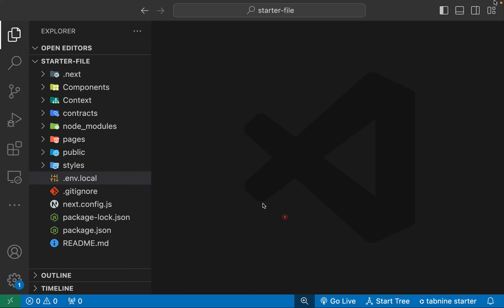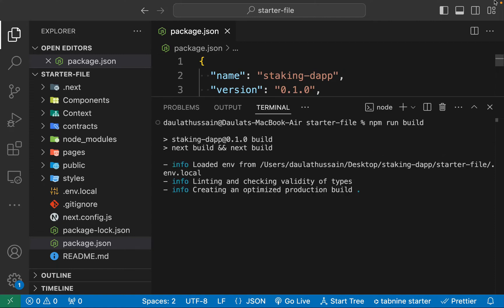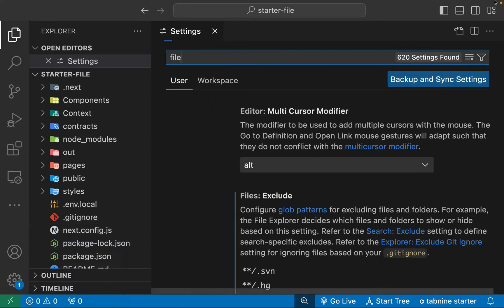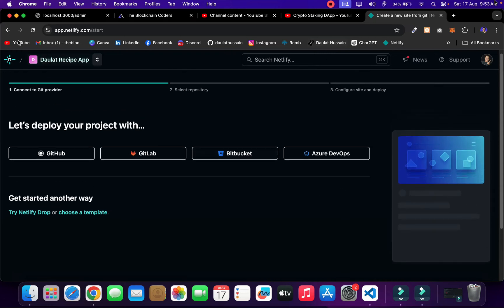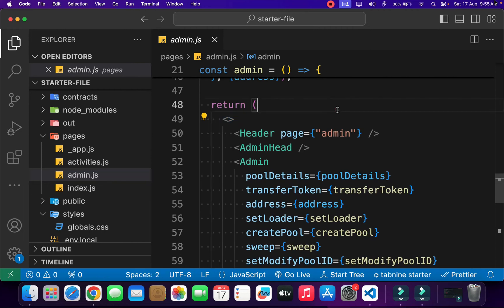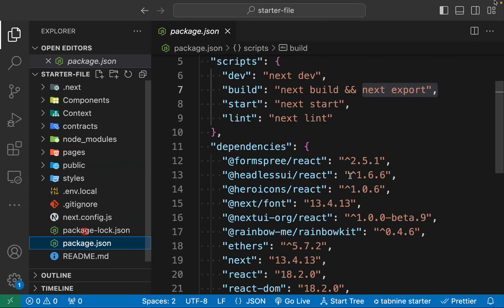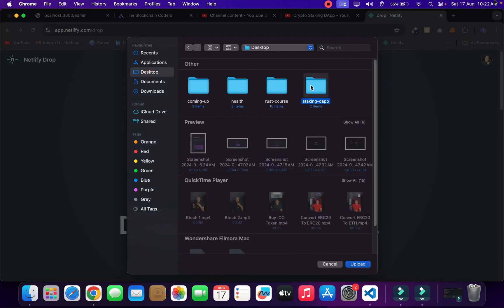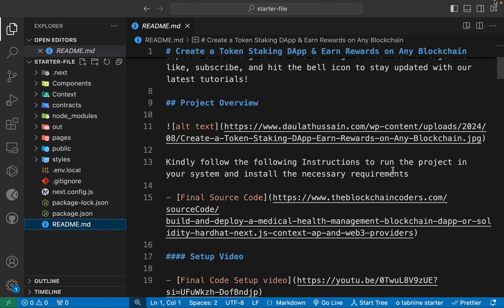Create a Token Staking DApp & Earn Rewards with ICO using Next.js | Deploying Staking DApp Project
Token Staking DApp & Earn Rewards Staking Solidity Contract

Create a Token Staking DApp & Earn Rewards with ICO using Next.js, WAGMI, Solidity, and Deploy on Any Blockchain!

Ready to build your own token-staking DApp and earn rewards with an ICO? In this comprehensive tutorial, we'll guide you step-by-step through creating a decentralized application using Next.js, WAGMI, and Solidity on any blockchain. Whether you're a beginner or an experienced developer,

By the end of this video, you'll have a fully functional DApp capable of staking tokens and earning rewards.

Workout Video: